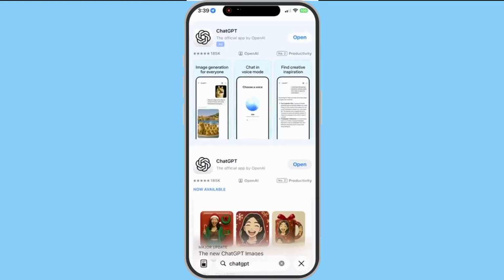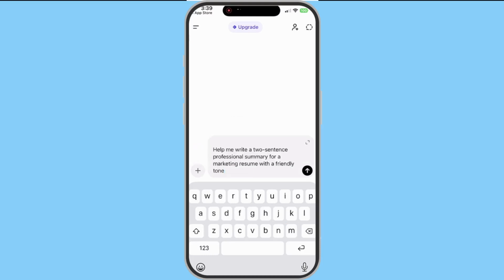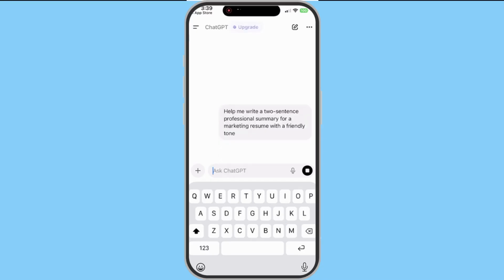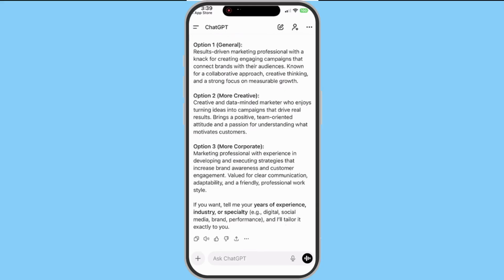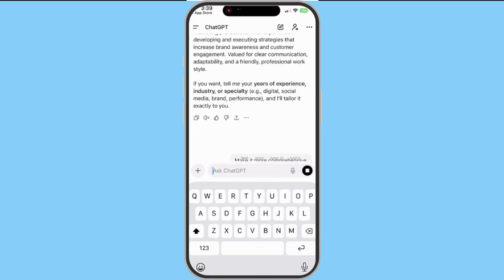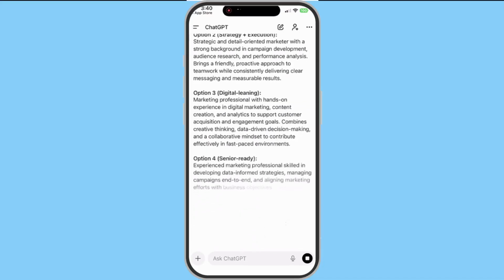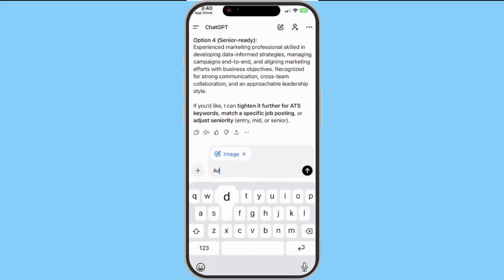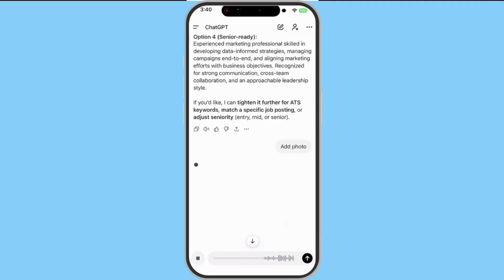How To Use Chatgpt In Just 5 Simple Steps (Full Guide)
In this video, you will learn the most effective way to navigate and utilize ChatGPT for your daily tasks. Whether you are a beginner or looking to improve your prompting skills, this tutorial covers everything you need to get the most out of this AI tool.

What you will learn:
• How to set up and access your account properly
• Mastering natural language prompts for better results
• Understanding the core features and interface
• Tips for refining AI responses to meet your needs